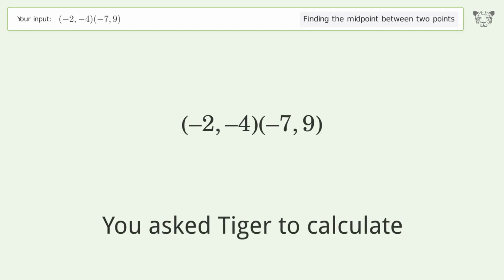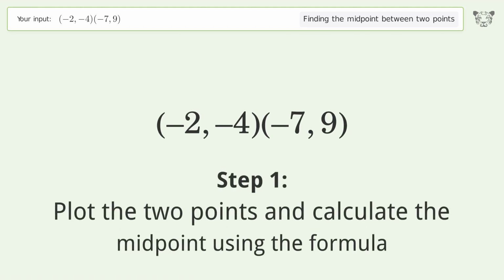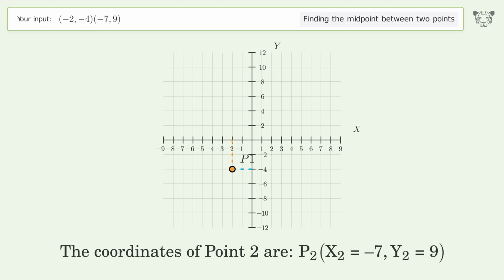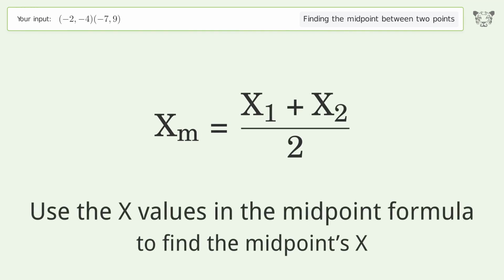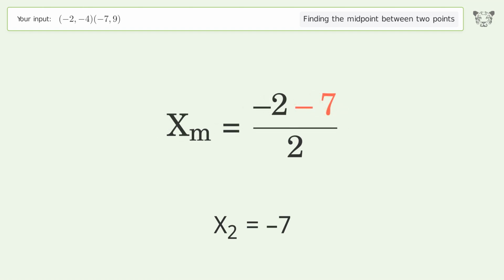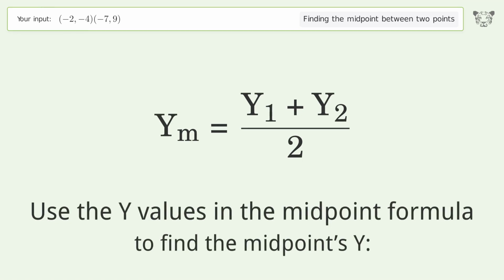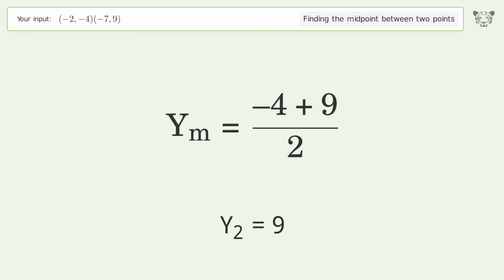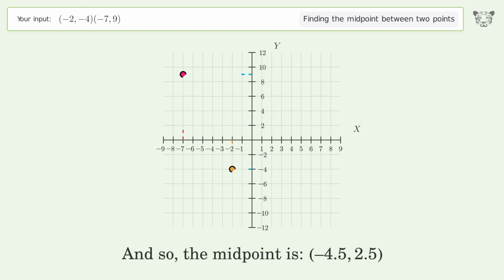Find the midpoint between two points p1 (-2,-4) and p2 (-7,9): Step-by-Step Video Solution